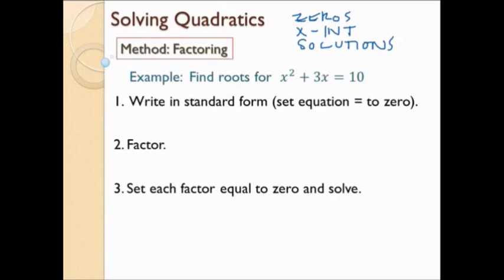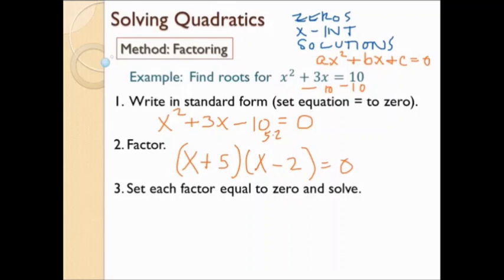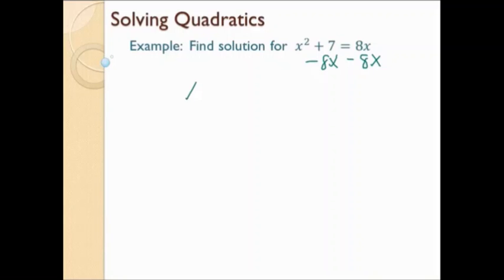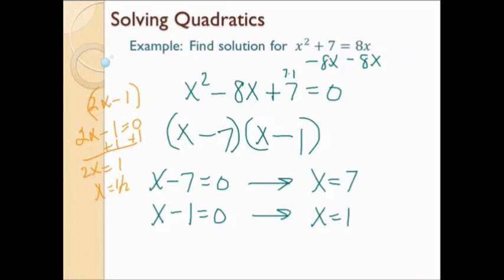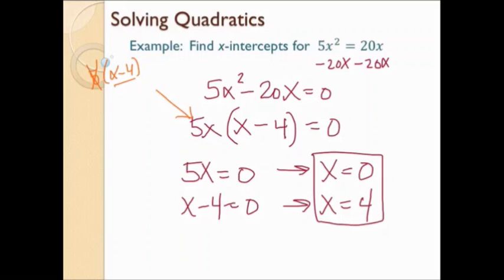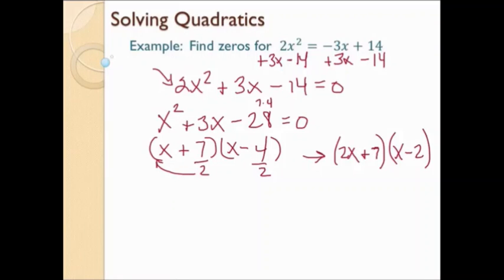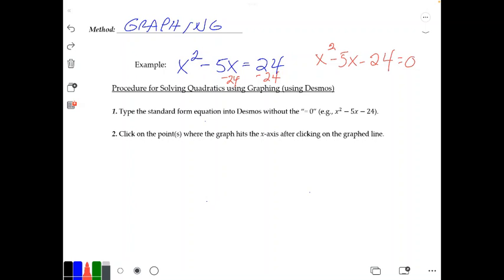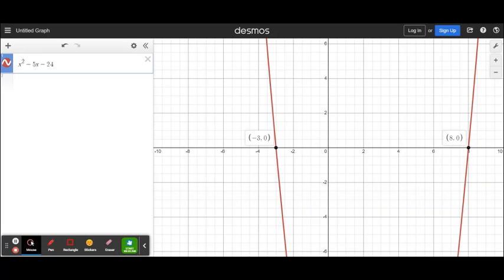Quadratics Factoring & Graphing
This video will detail how to find roots of a quadratics function using the factoring and graphing (Desmos) methods.